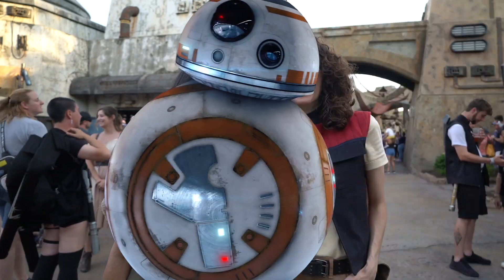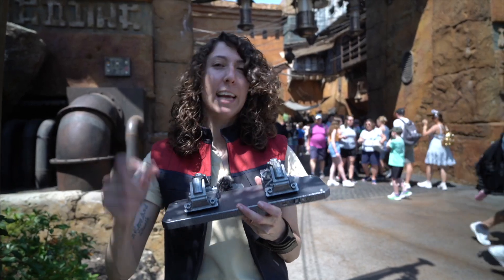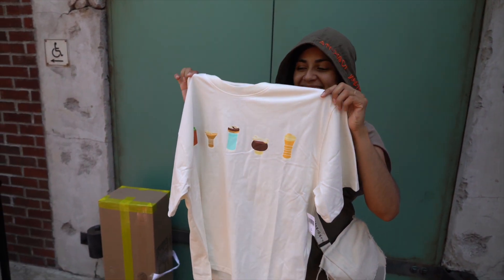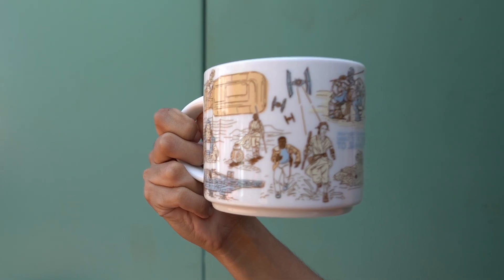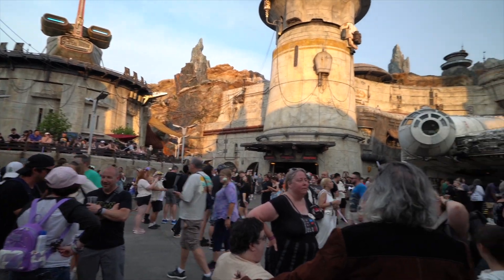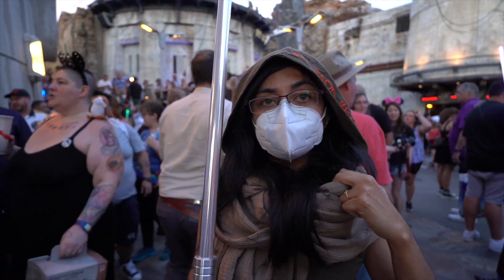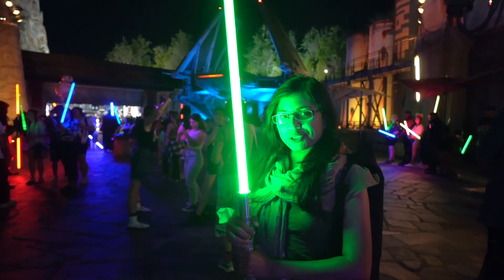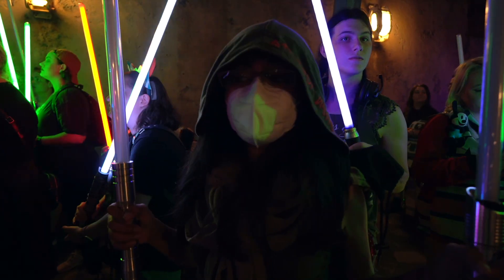Epic Adventure Inside Star Wars Galaxy's Edge at Disney's Hollywood Studios! Star Wars Day 2023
We celebrated Star Wars Day, May the 4th be with you 2023 at Disney's Hollywood Studios! In this Disney World vlog, we truly immersed ourselves in the world of Star Wars: Galaxy's Edge and it was OUT. OF. THIS. WORLD.  We even partook in a lightsaber meet up!

We woke up before the porgs to get inside one of the best Disney Parks attractions; Dok Ondar's Den of Antiquities, where we got a first look at theLimited Edition Cal Kestis Jedi Survivor Lightsaber. If you’re a Star Wars Fan, you have to look at this rare collectible.

Come along with us as we dive into the magic of Disney and celebrate Star Wars Day like the geeks we are. This is the way! May the 4th be with you!

00:00 Star Wars Day 2023
00:26 Sith Wayfinder
00:52 Lightsaber Stand
01:22 Limited Edition Cal Kestis Jedi Survivor Lightsaber
01:40 limited edition cal kestis lightsaber review
01:56 May The 4th merch
02:26 May the 4th be with you shirt
03:01 may the 4th be with you hat
03:26 Jakuuu been there series mug
03:57 Mustafar been there series mug
04:34 Star Wars: Galaxy’s Edge
05:22 Star Wars Cosplay
05:47 Lightsaber Tricks
06:10 Millennium Falcon
06:39 Light-Up Acid Spitter Orb Sipper
06:58 Lightsaber Meet-Up
09:03 May the 4th be with you